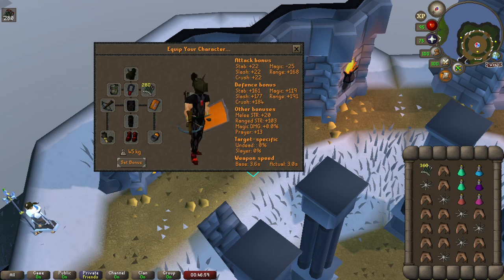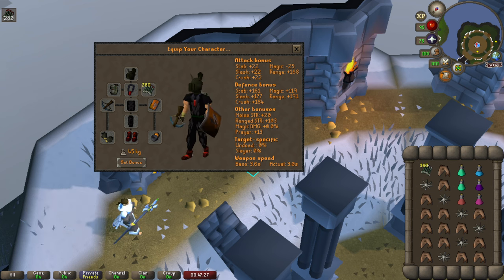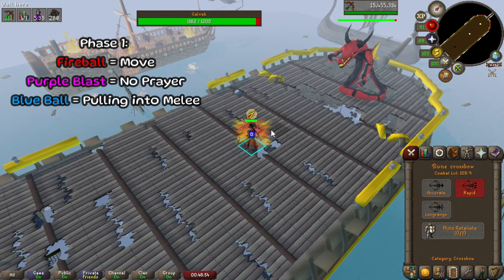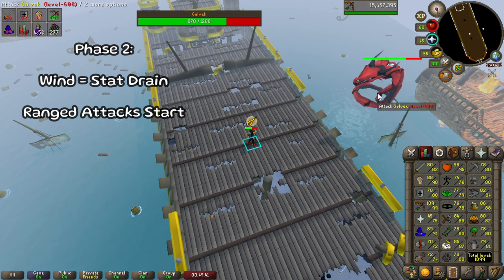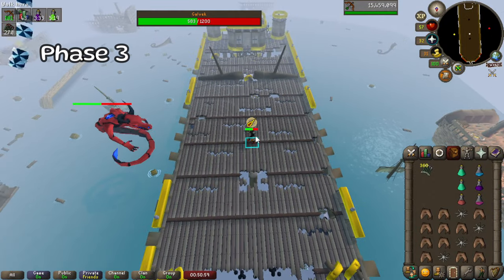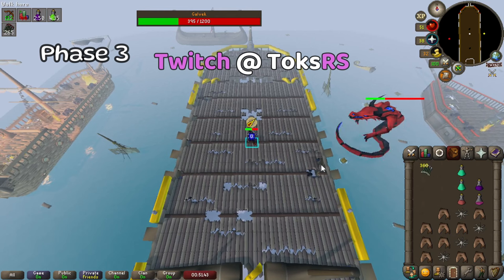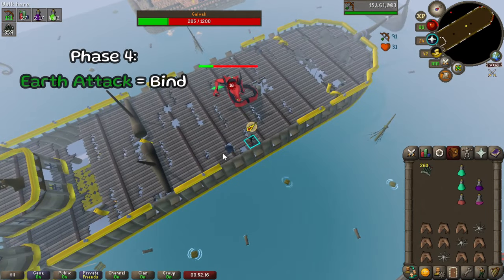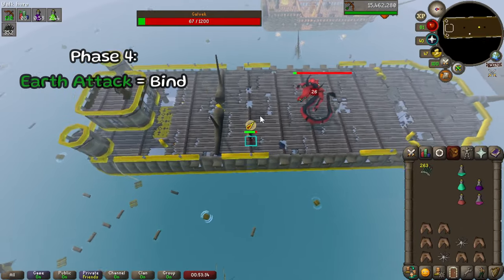Short & Simple Galvek Guide | Dragon Slayer 2 Boss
Howdy!

0:00 - 0:50 = Gear & Inventory
0:50 - 1:20 - Phase 1
1:20 - 1:58 - Phase 2
1:58 - 2:55 - Phase 3
2:55 - 3:42 - Phase 4
3:42 - 4:00 - Outro